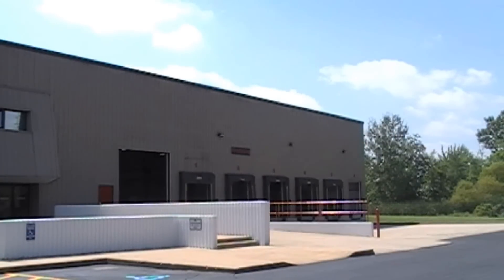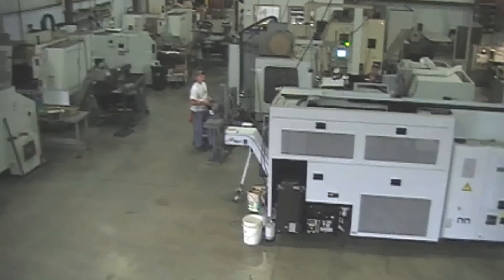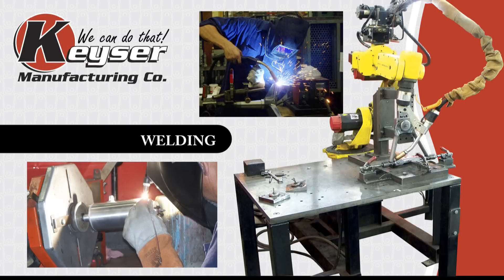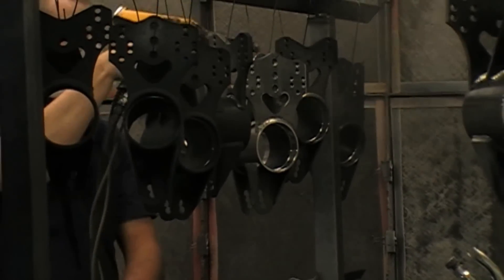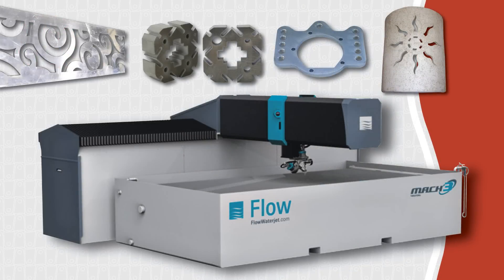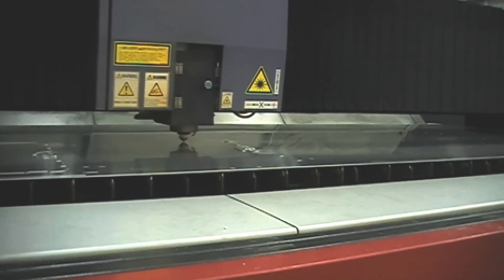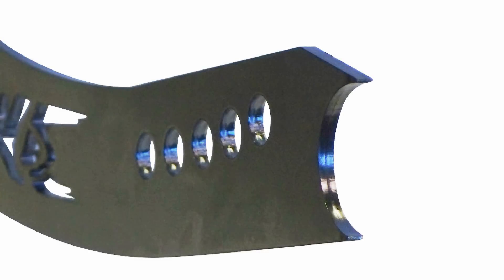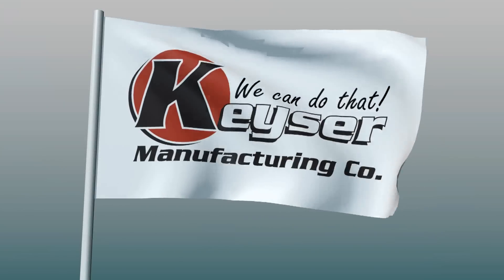Keyser Manufacturing 2011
Keyser's Manufacturing has expanded quite a bit since our last video, so we wanted to give you an update. Watch the video, and check out the press break, laser cutting and CNC areas to see what's new. Now more than ever we can say..."WE Can Do That!"